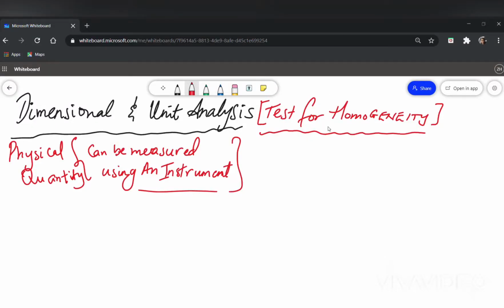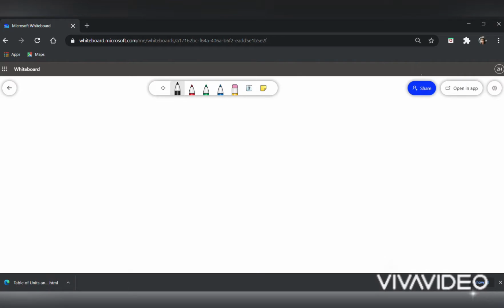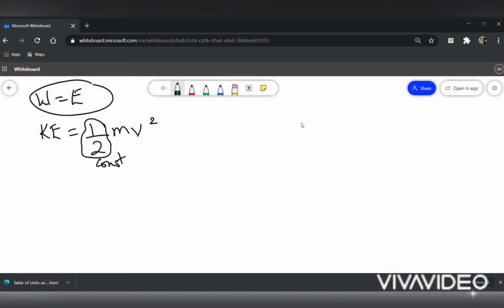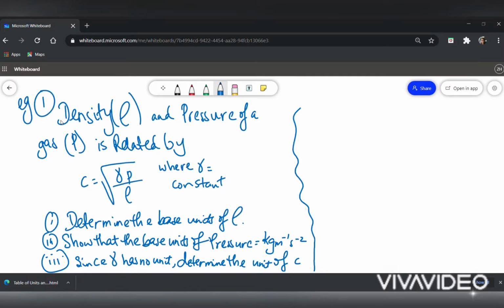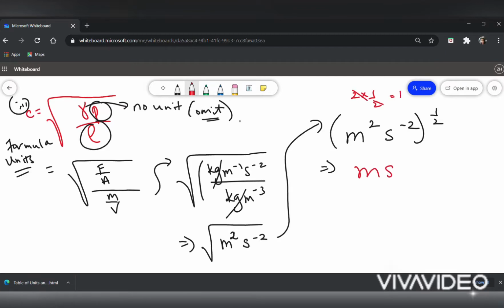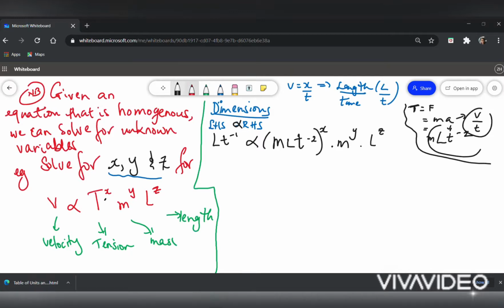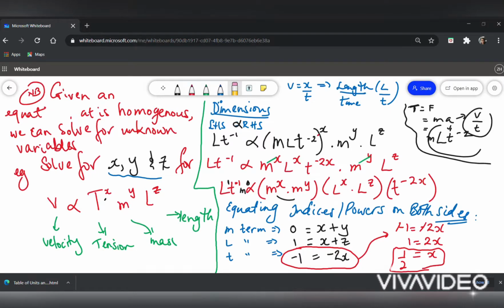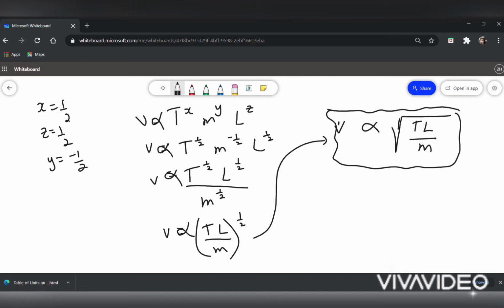Homogenous equations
Unit and dimensional analysis not only allow us to determine correct equations in science but also help us to apply the laws of indices. It can be used to determine the homogeneity of an equation.